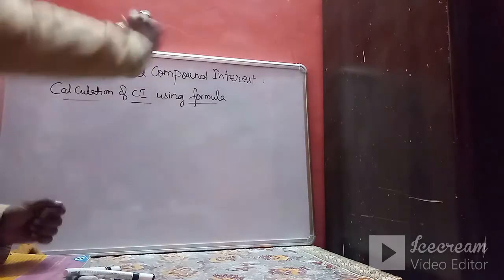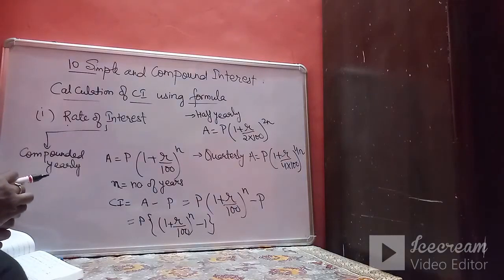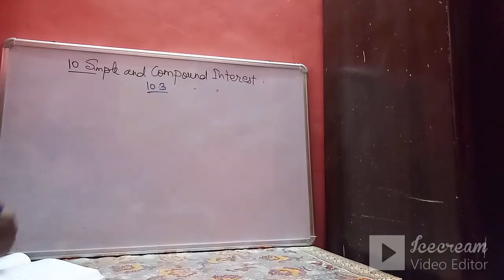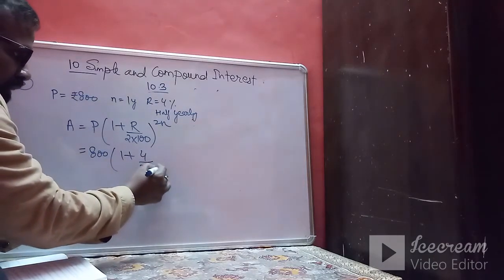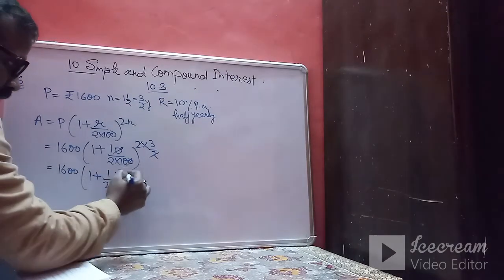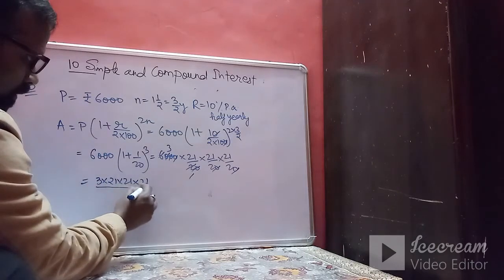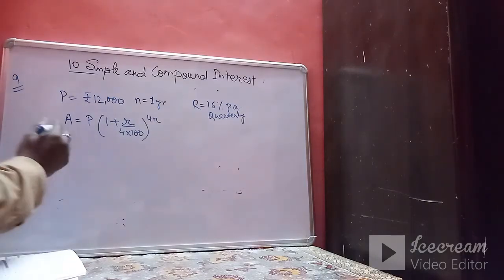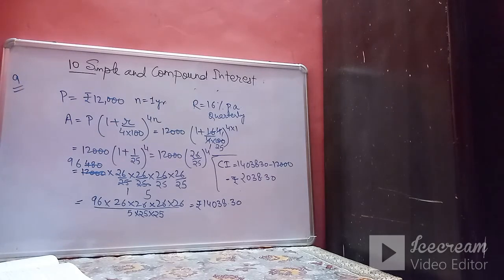CH 10 SIMPLE AND COMPOUND INTEREST 4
CALCULATION OF COMPOUND INTEREST USING FORMULA.